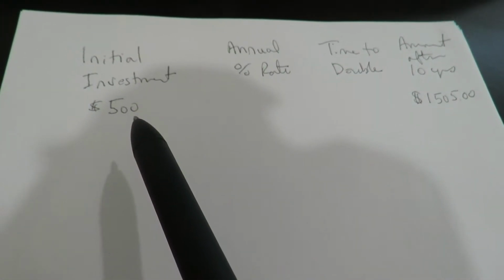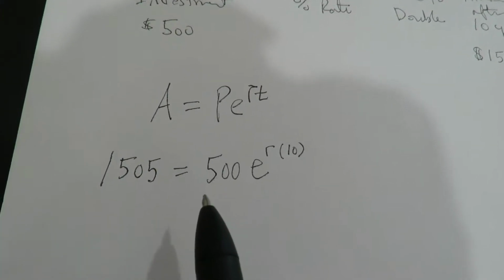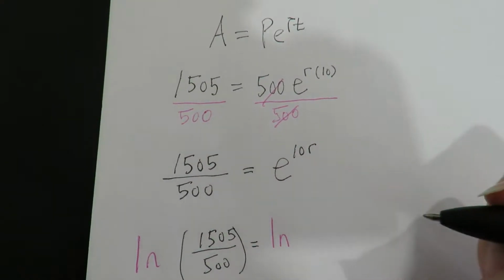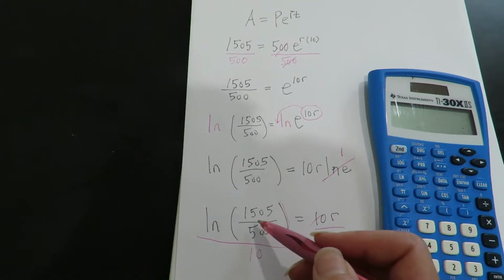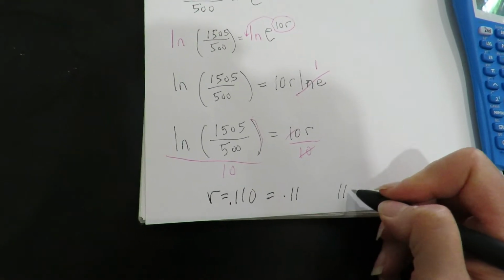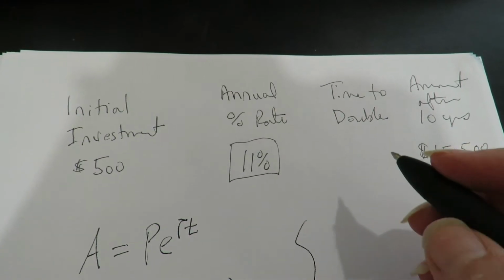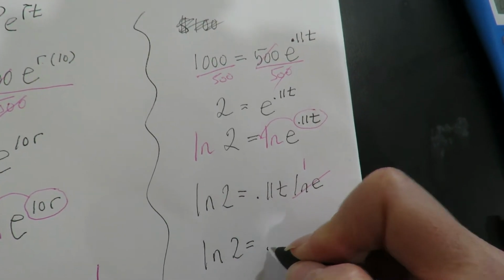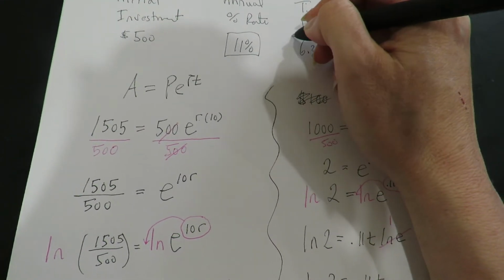(180) Section 3.5- Compound Continuously- Part 2